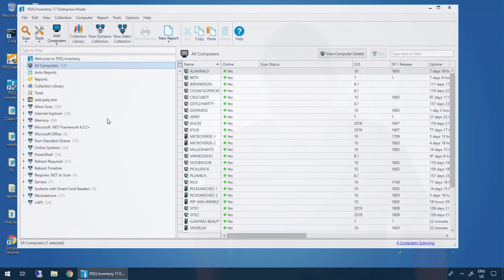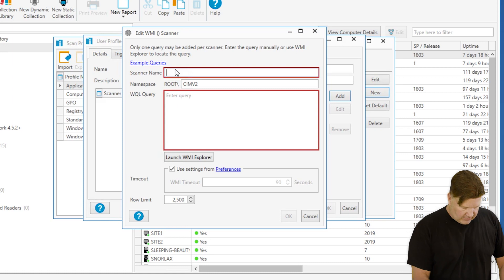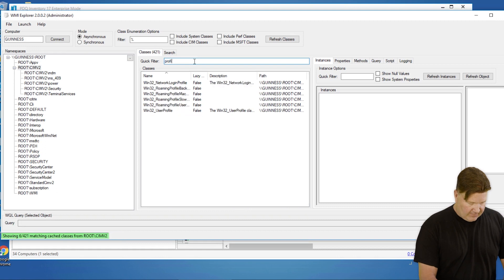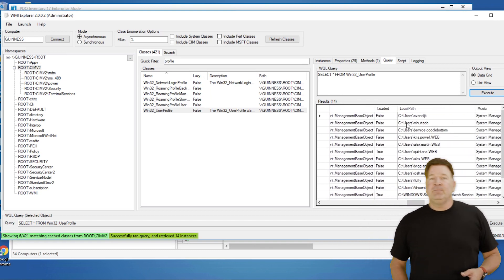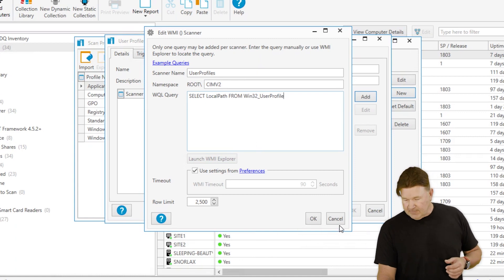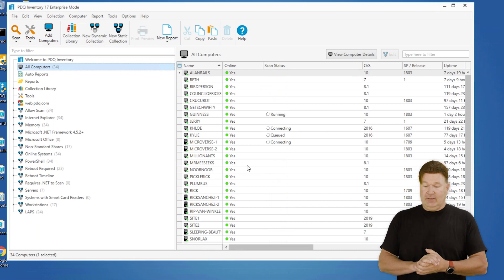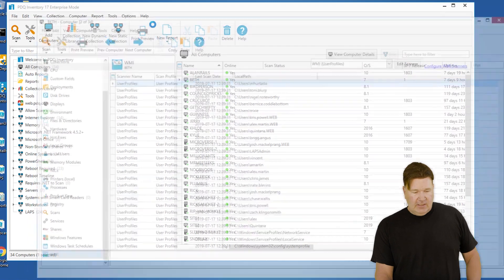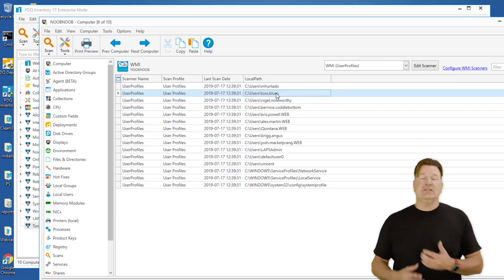Inventory Scanners: User Profiles